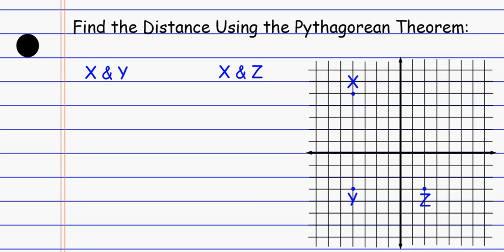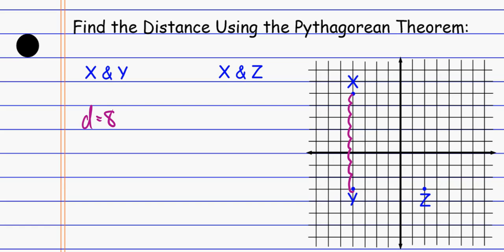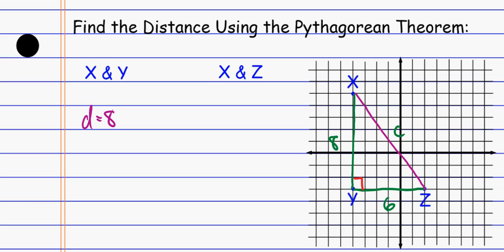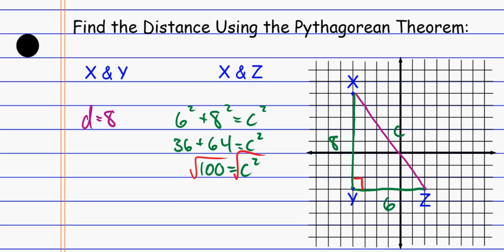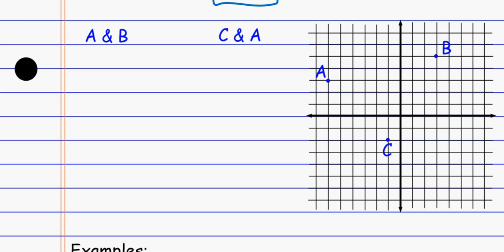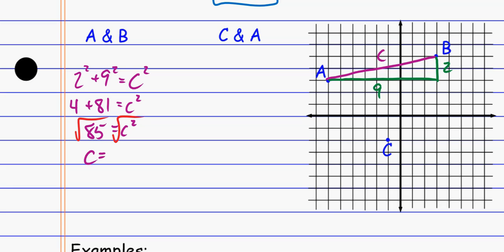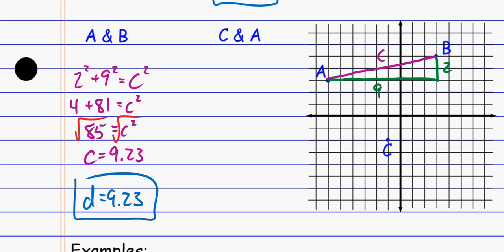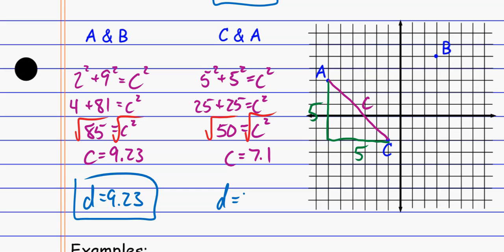App Geo Finding Distance on the Coordinate Plane